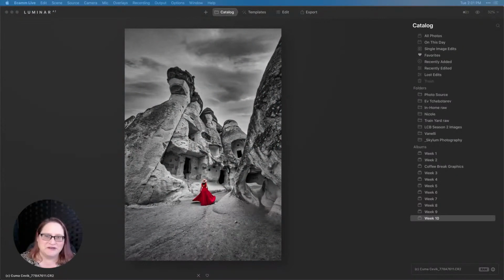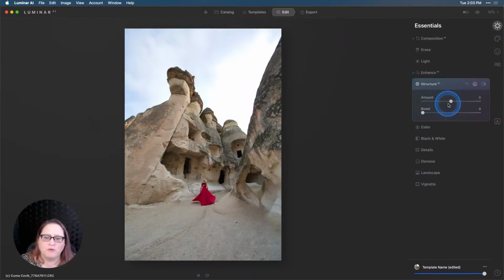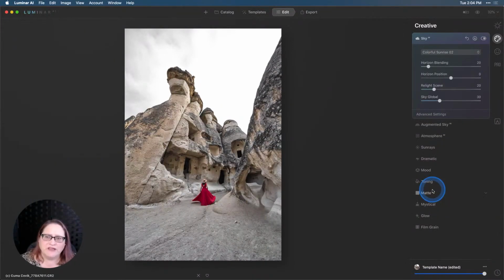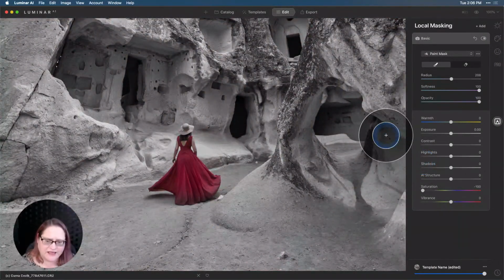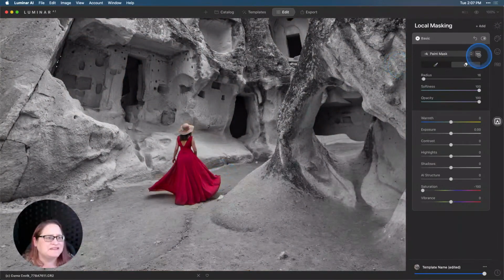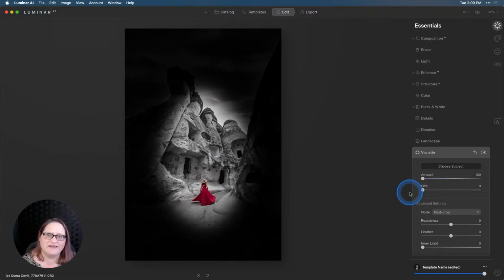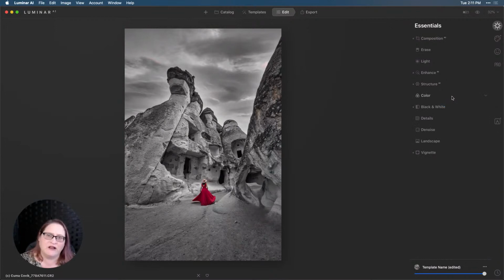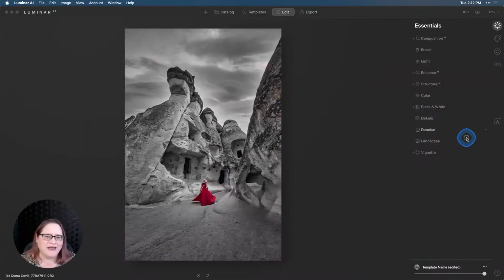Luminar Coffee Break: How to create a selective color effect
Topic: How to create a selective color effect